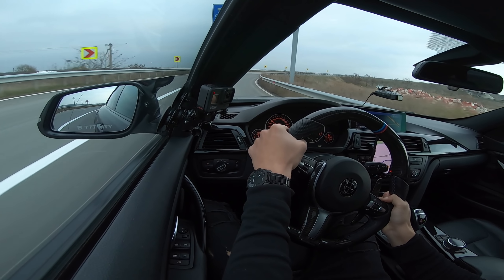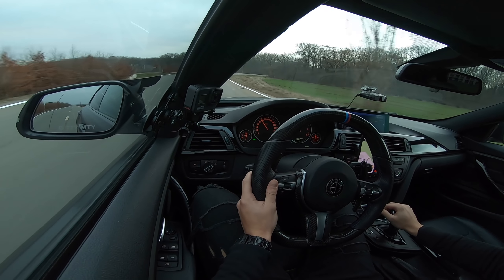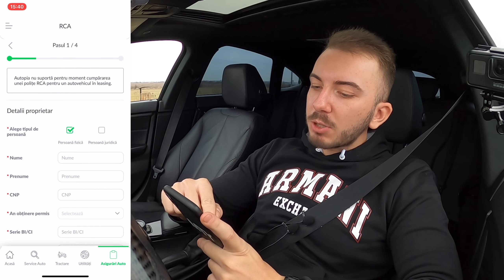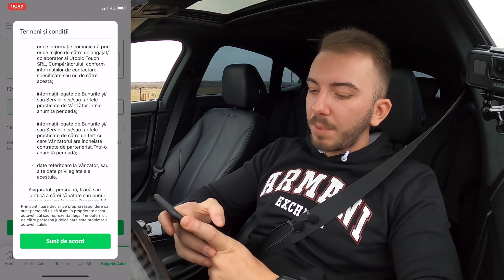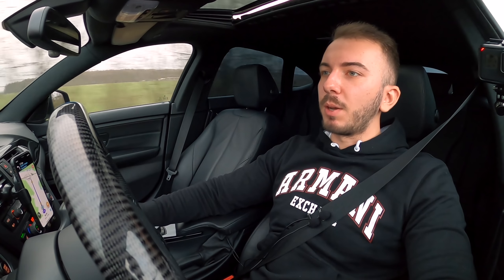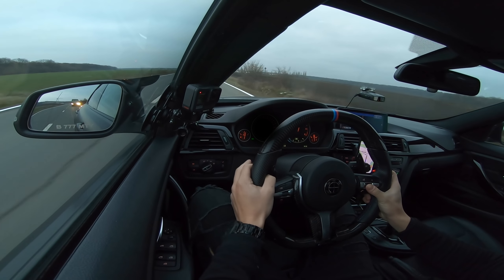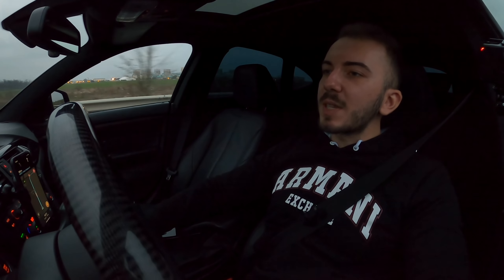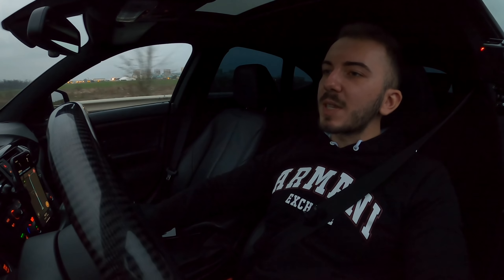LAUNCH CONTROL & 0-100 CU BMW-UL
SAU FOLOSITI CODUL "MONTREY" LA FINALUL COMENZII*